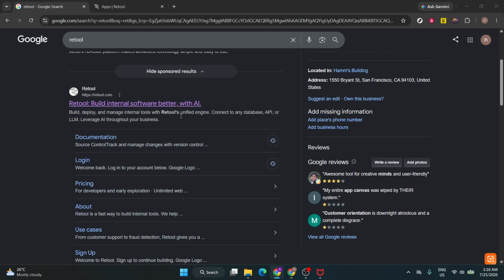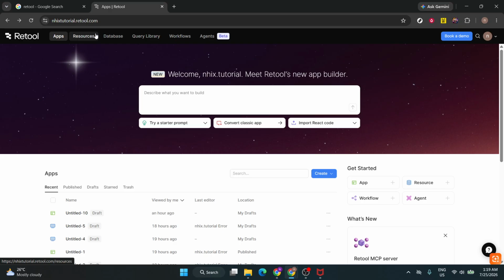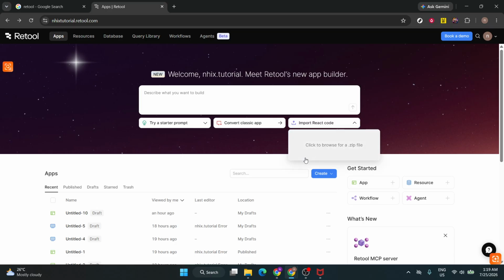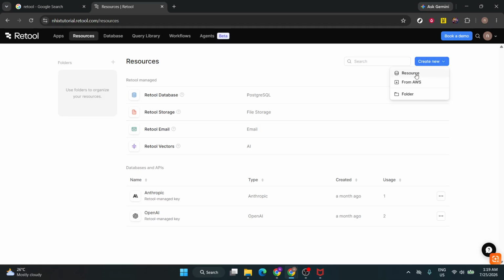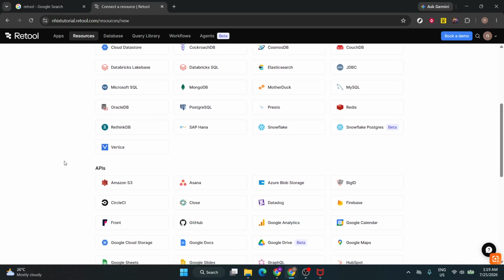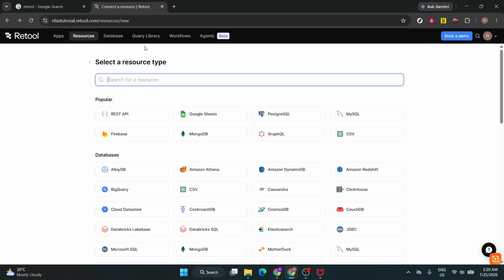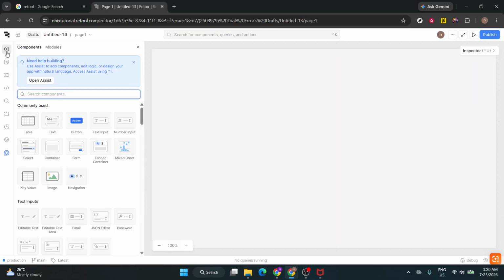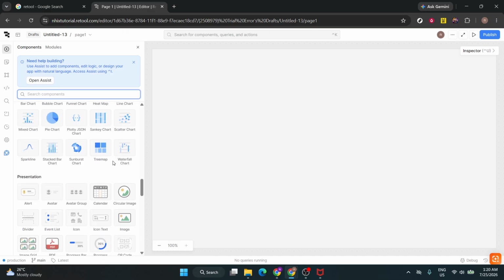How To Use Retool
New to Retool? In this complete beginner's guide, I'll walk you through everything you need to know to start building internal tools with Retool. You'll learn how to connect databases, APIs, and spreadsheets, add components, build dashboards, automate workflows, and publish your first application.

💡 What You'll Learn in This Video:

Retool interface overview
Creating applications
Connecting resources
Building dashboards
Workflow automation

✅ Perfect for beginners, developers, and business teams.